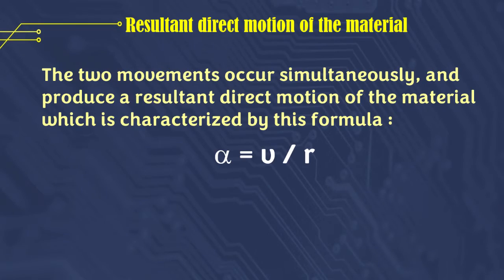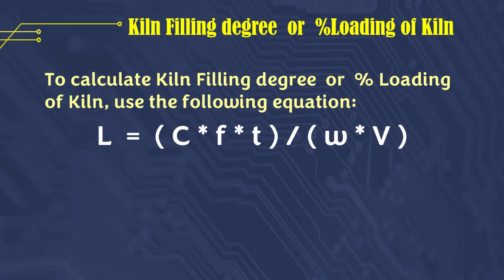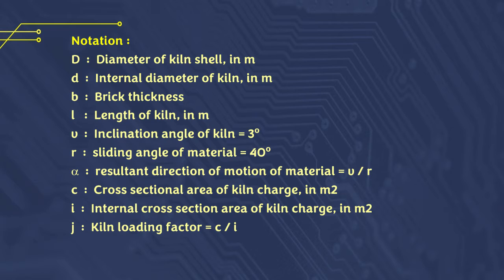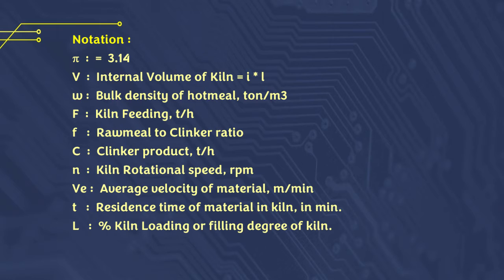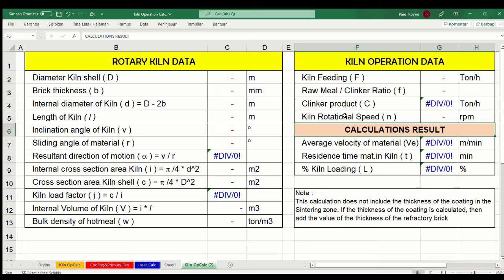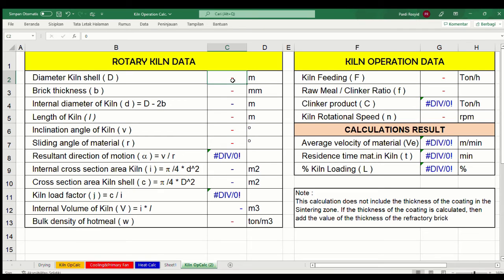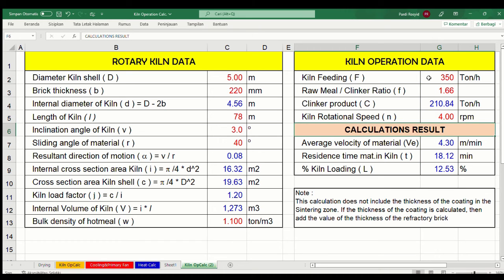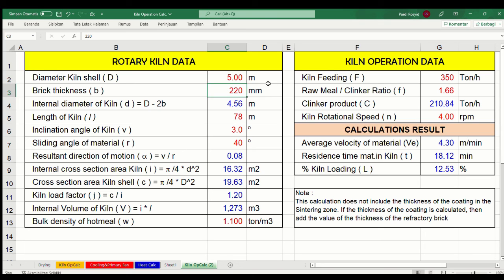Filling Degree and Retention Time Material in the Rotary Kiln : How to Calculates?_ English Version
In the combustion process in a rotary kiln, it is advisable to calculate the estimated residence time of the material or the time required for the material to pass through the kiln, the rate of material output, and the degree of filling of the rotary kiln.
To calculate the rate of kiln filling is influenced by the degree of inclination of the rotary kiln and the rotational speed of the kiln.
Transport of material along the rotary kiln tube is achieved by a combination of two movements, including:
1. Due to the tilt angle of the kiln tube, or the angle of inclination ranges from 3 to 5%, corresponding to an angle of 2 to 4 degrees.
2. Consequences of kiln rotation; or material shear angle, ranging from 35 to 40 degrees.
To simplify the calculation and analysis of the process in the Kiln operation, you can create a data table in an Excel worksheet, and enter the data according to the design of the rotary kiln that you operate.
For a complete explanation of the calculation, please watch the video until it's finished.